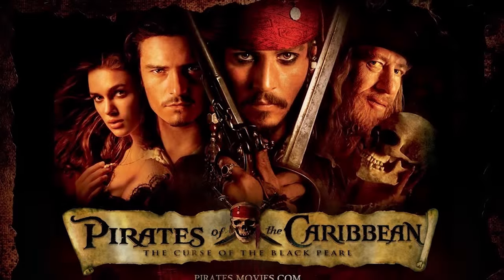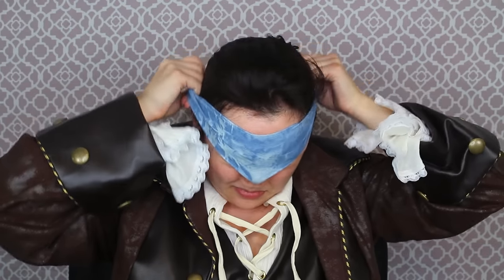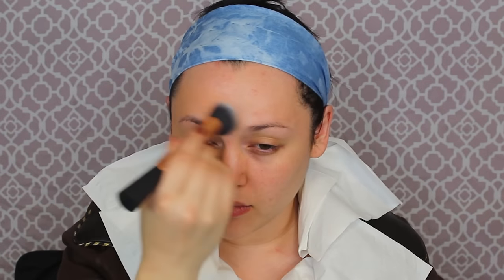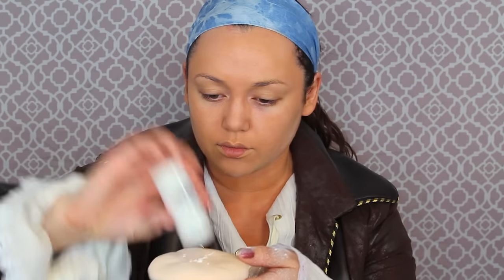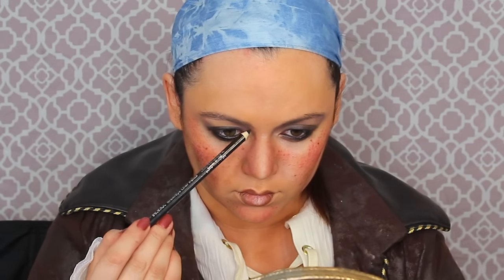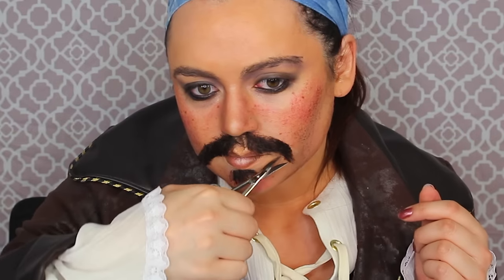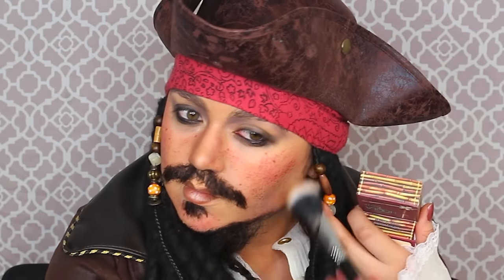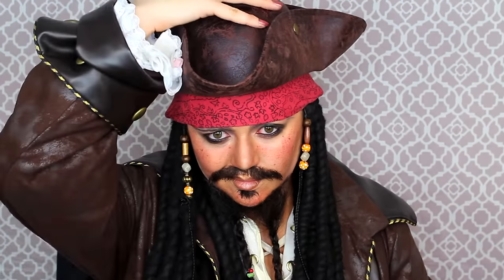CAPTAIN JACK SPARROW MAKEUP TUTORIAL!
FOLLOW ME »

pirate hat

Jack Sparrow Headband with Wig Costume Accessory

COVERGIRL Outlast Stay Fabulous 3-In-1 Foundation in Classic Tan

expert face brush by real techniques

Beauty blender and micro beauty blender OR real techniques miracle sponge dupe

translucent powder or baby powder (i used ben nye translucent powder)

powdered contour colors (i used lunatic cosmetics lab contour palette and benefit hole bronzer)

you can use cream blush or lipstick instead of alcohol palette for burnt face and dirt effects

black eyeliner pencil for brows and TARTE Amazonian Clay Waterproof Brow Pencil in Rich Brown

RIMMEL LONDON ScandalEyes Waterproof Kohl Eyeliner in Black

nyx jumbo eye pencil in black bean (or just use black cream paint)

OPTIONAL IF USING FAKE BEARD telesis, preside or spirit, qtips, crepe wool for beard work in 3 blacks, dark red and a medium brown OR a whole fake beard set

PPI Skin Illustrator TOOTH LACQUER Palette 1 Fleet St. Legworks Makeup